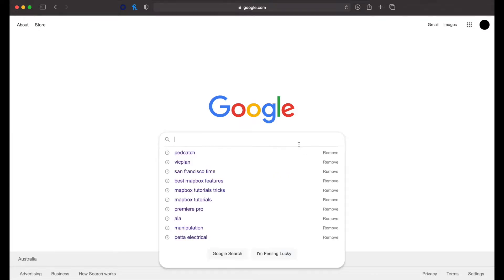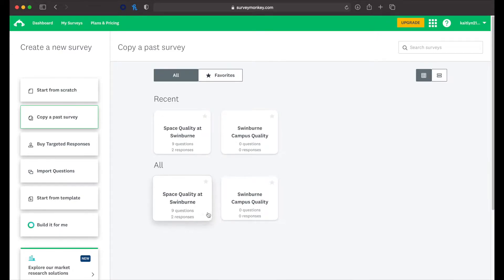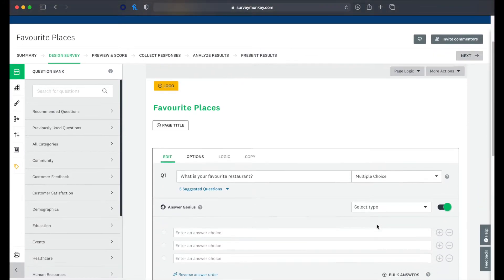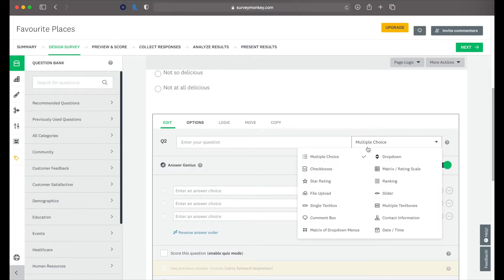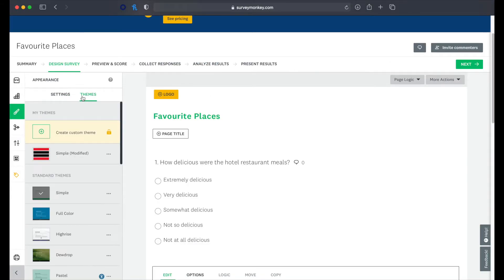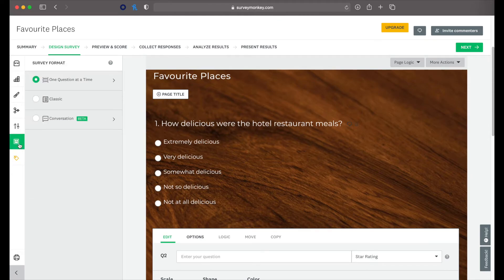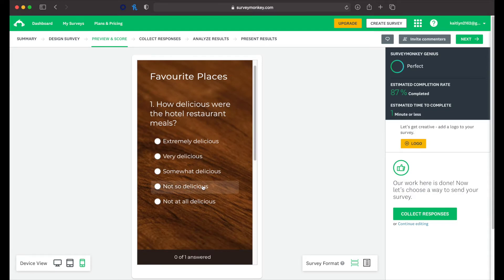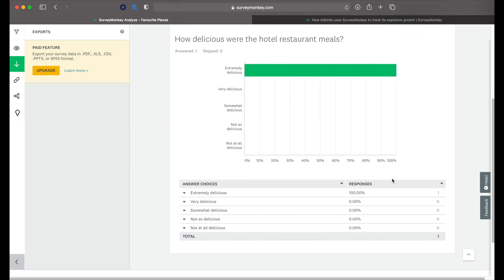Creating a Survey on Survey Monkey Tutorial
Learn to create a survey using Survey Monkey.